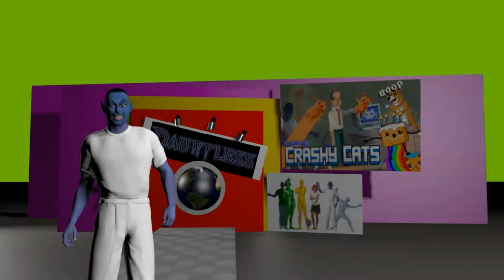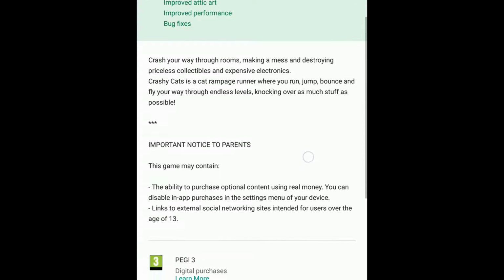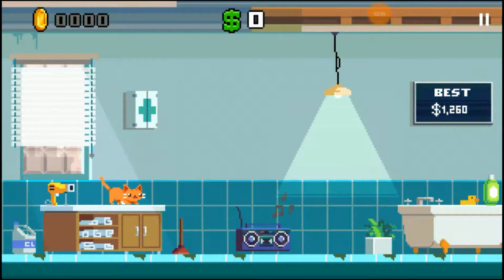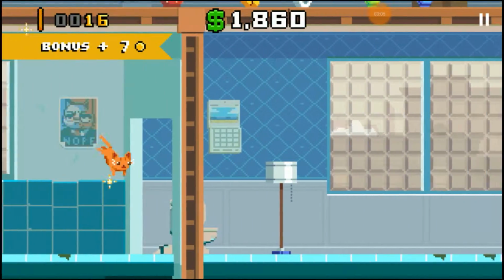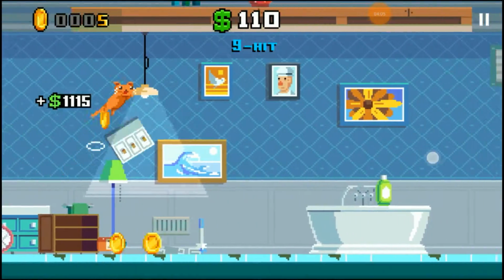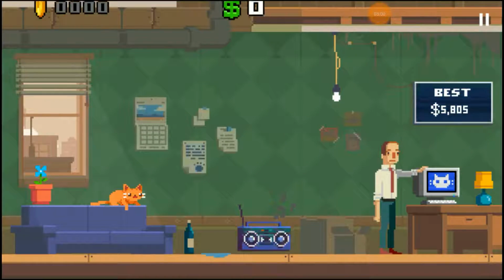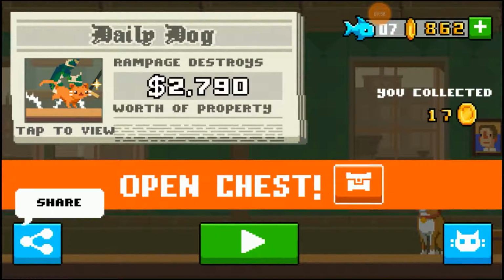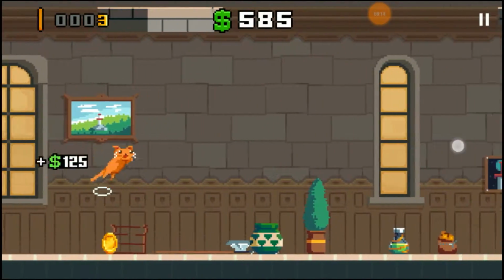Crashy Cats - 8 bit side scrolling Cat'it'up!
Hello there!

Would you like to be a cat living in a 2d side scrolling world?
A cat that dosnt really care about the cost of its human owners property?
A cat that can jump into portals that make it go almost light speed?

Then this game is possibly for you!!

Crashy cats lets you take control of a cat that wants to cause maximum destruction as it runs wild across your screen!

Why? Only the cat knows...

Anyway, the game is free to download and play from the Google play store.